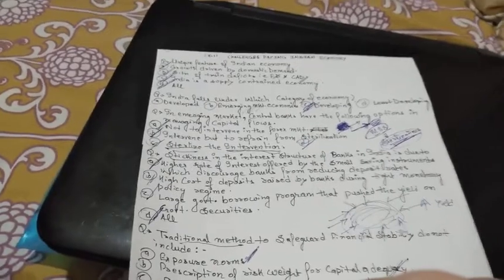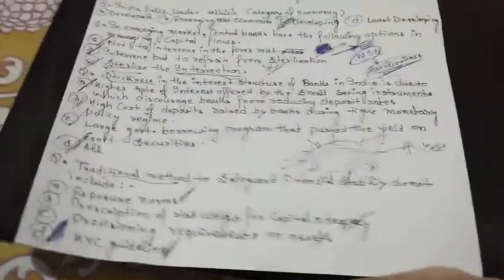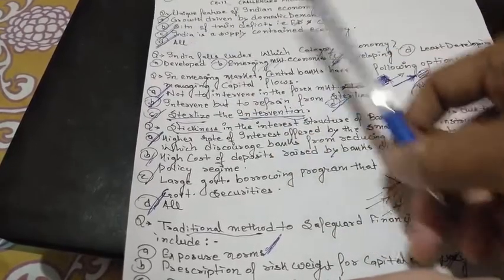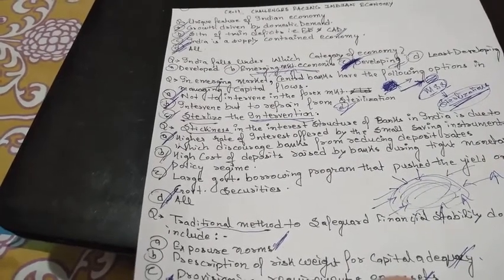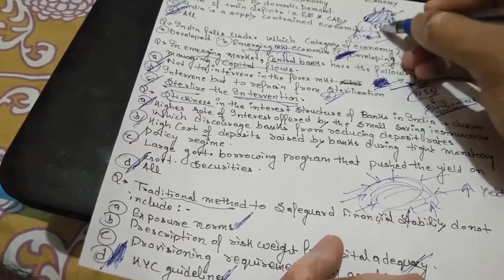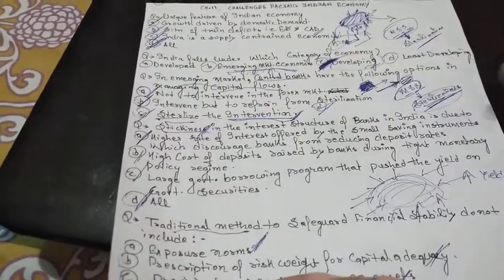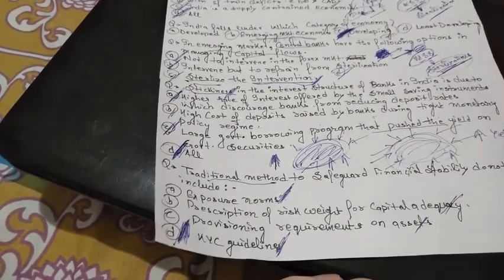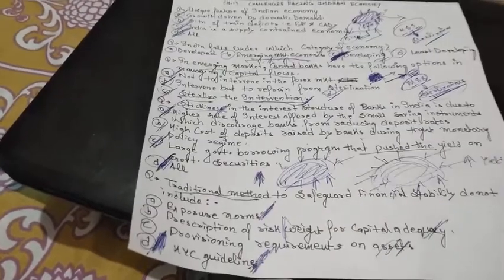ENGLISH: CAIIB ABM MOD-A (CONCEPTS+MCQ) CH 11 CHALLENGES FACING INDIAN ECONOMY / AT 1.25x SPEED